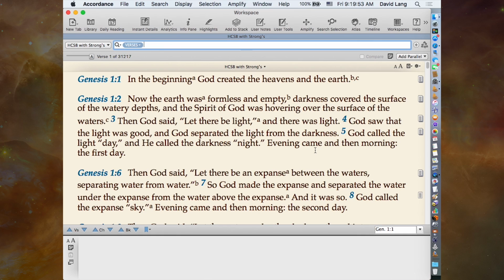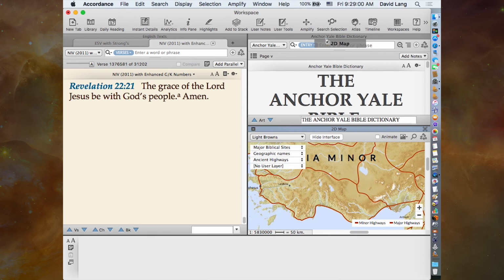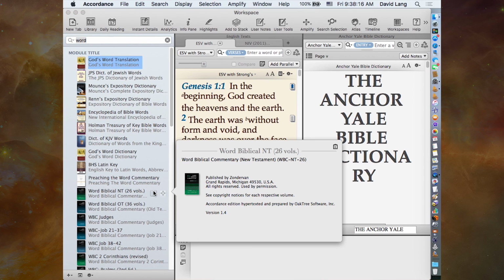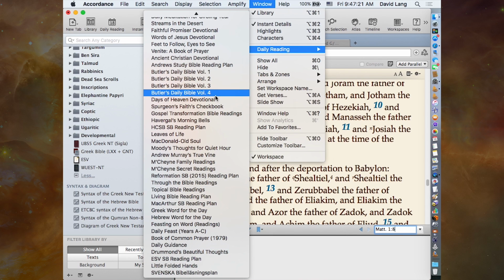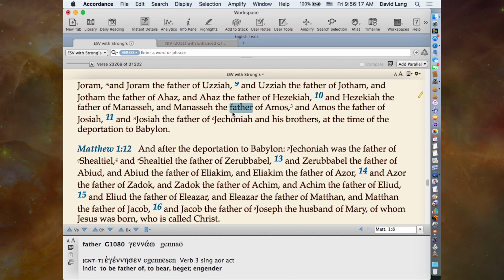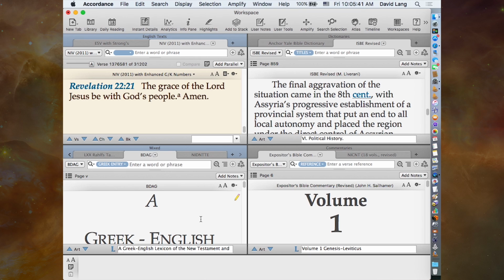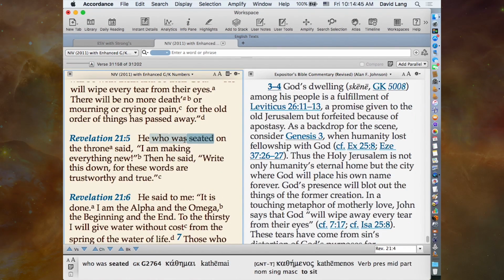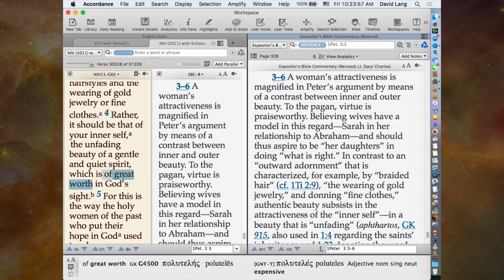Accordance 12 Overview (Training Seminar Session 1)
In session 1 of this Accordance Bible Software Training Seminar, David Lang introduces Accordance 12 and offers a tour of interface essentials. Filmed in San Antonio, Texas, on November 18, 2016.